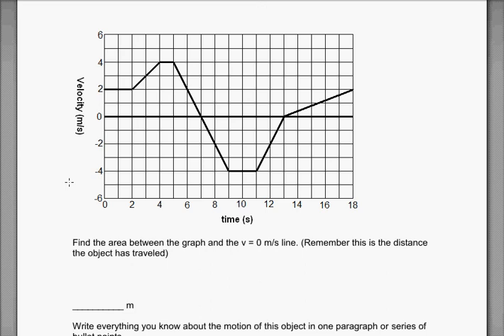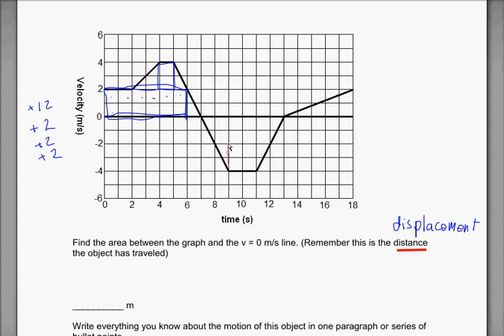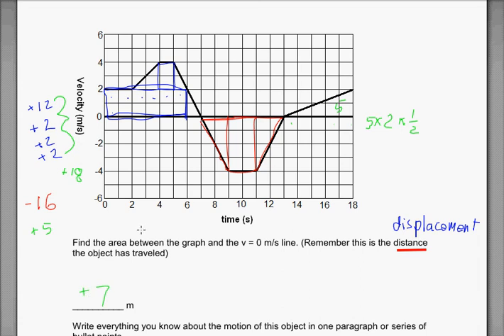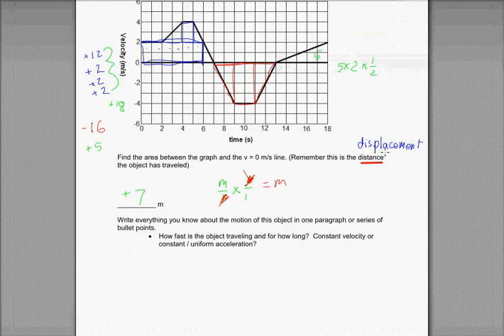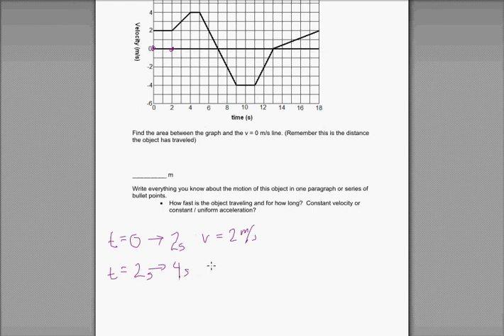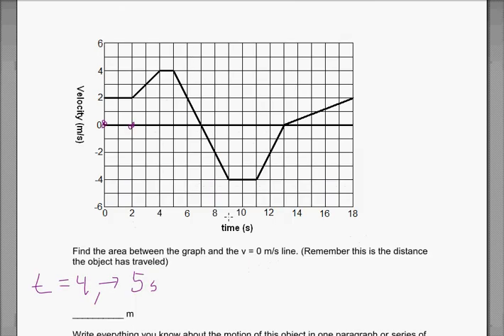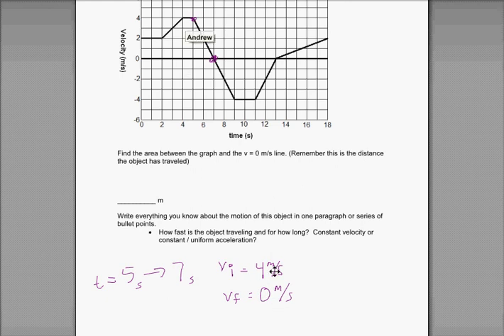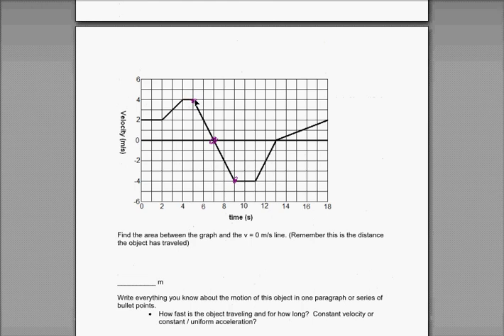Area under a graph